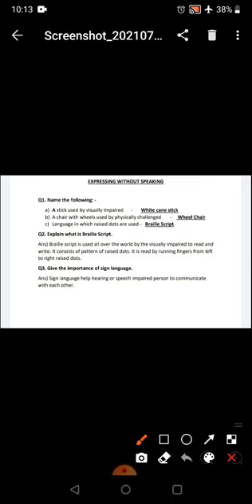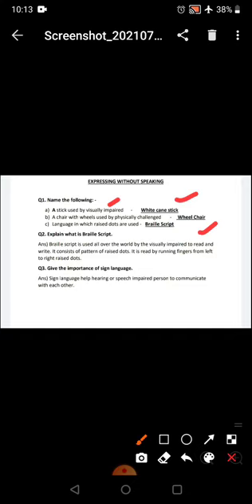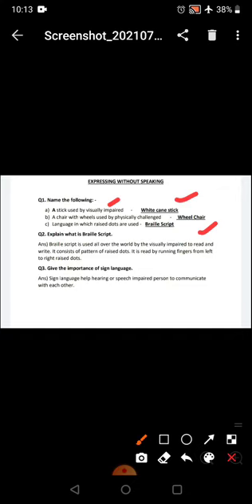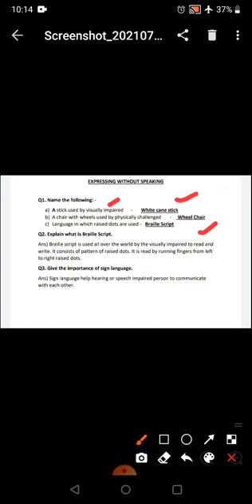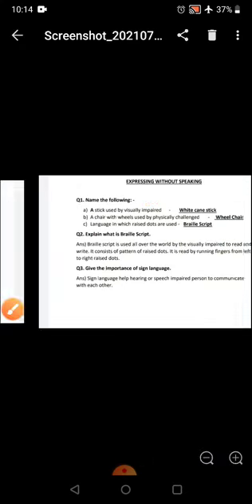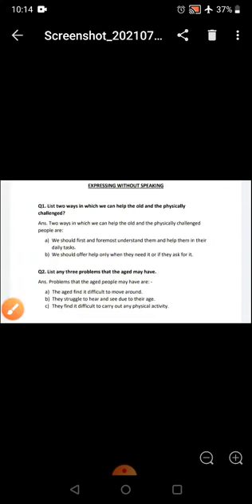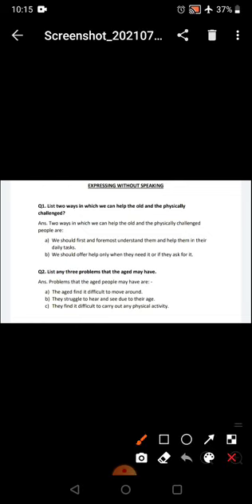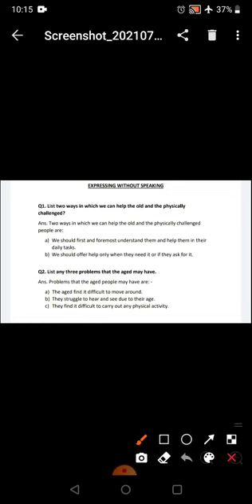Class3 EVS 'Ch7 Ques Ans' by Mrs Jaya